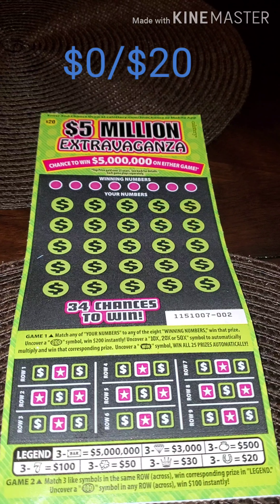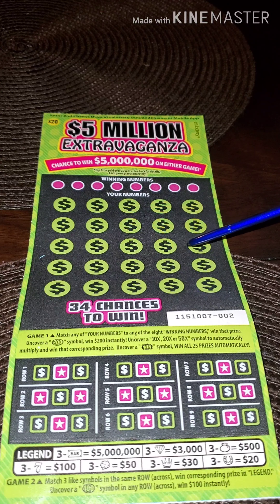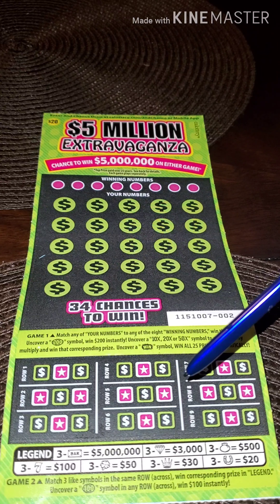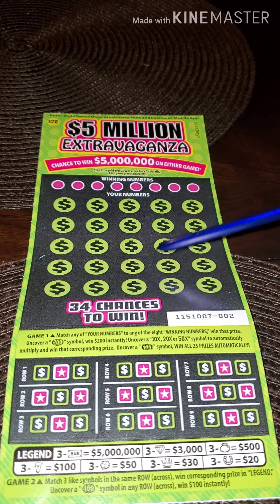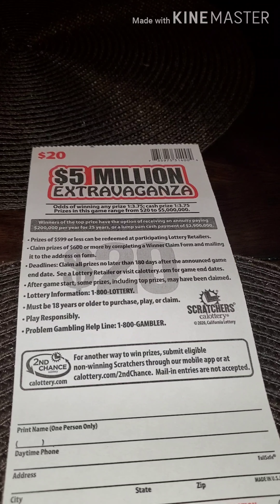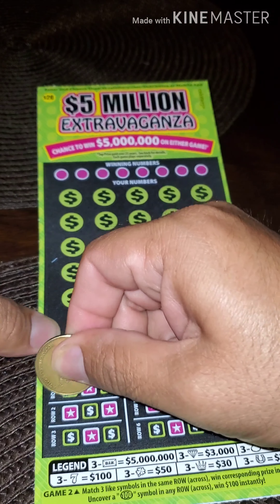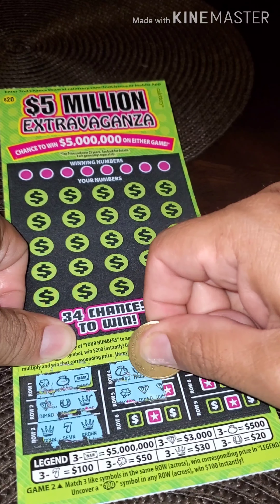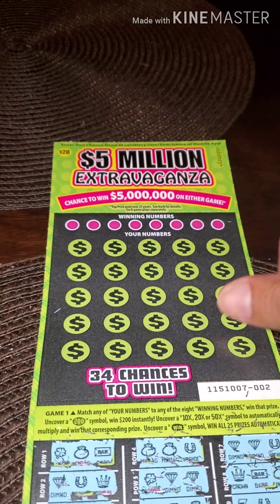Can We Win? Podremos Ganar?💰💵💵💰